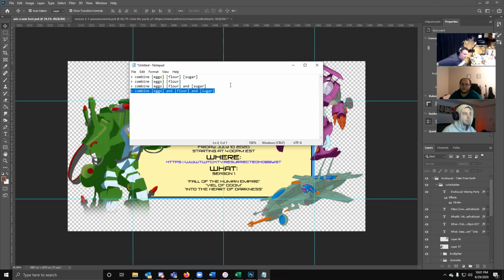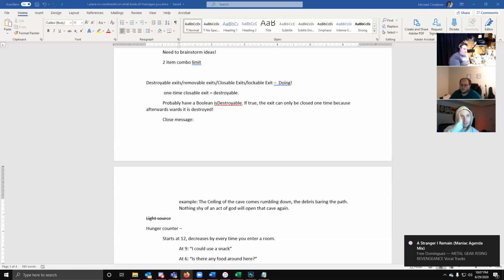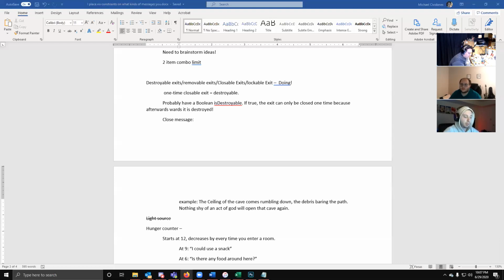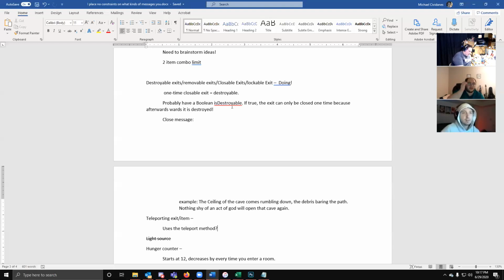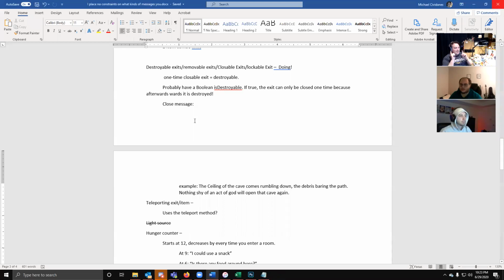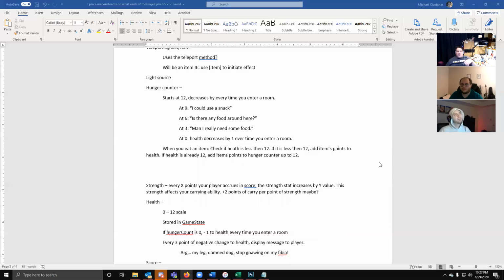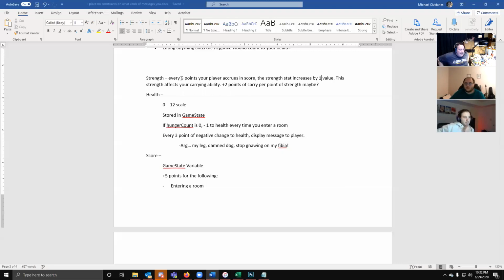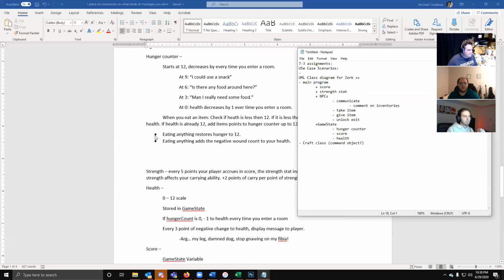0:00 / 38:00cpsc-240 Zork Team meeting 6-29-2020 evening part 4